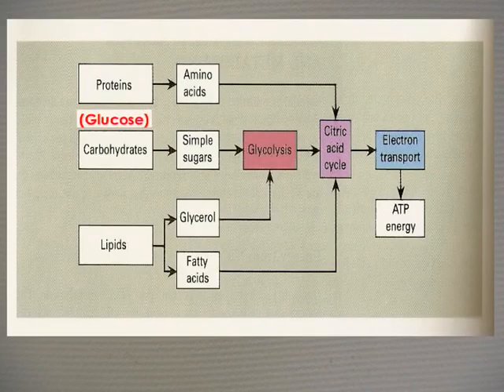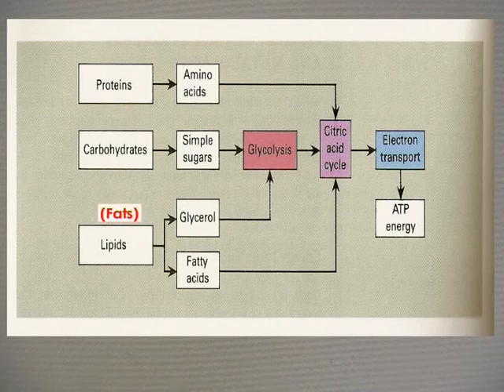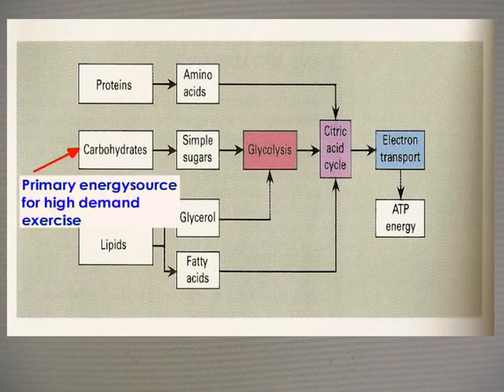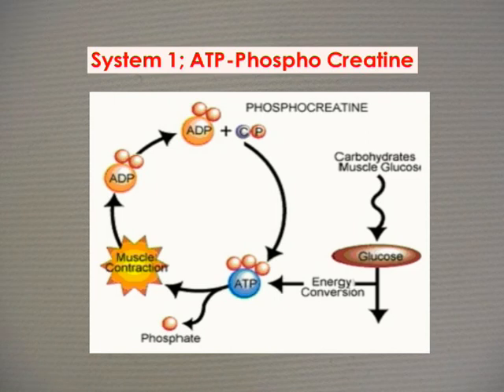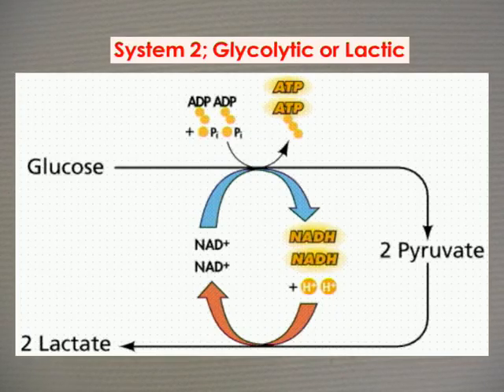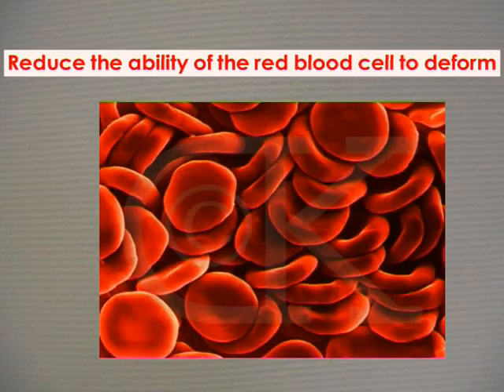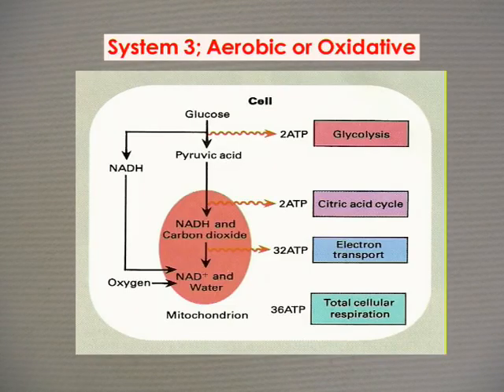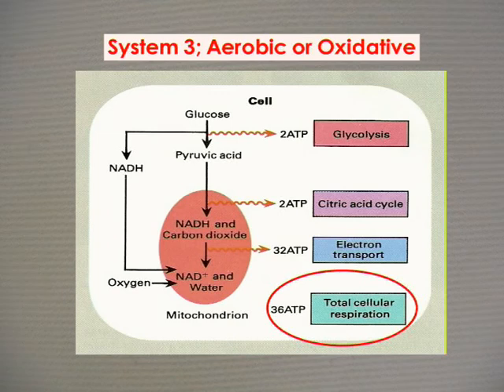PART 3 Exercise Physiology & Energy Systems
What are the energy systems that fuel human performance? We discuss.